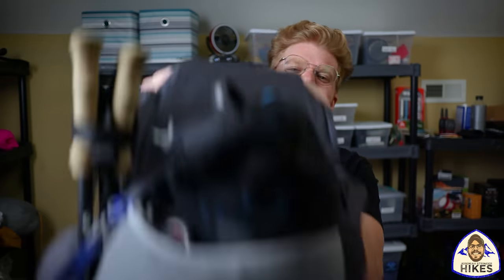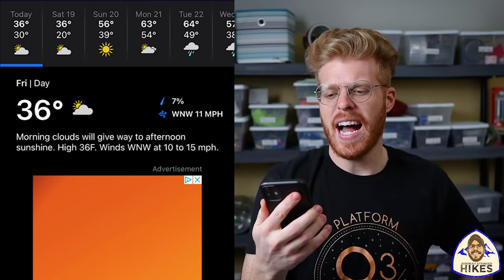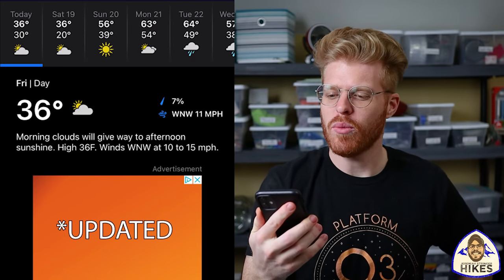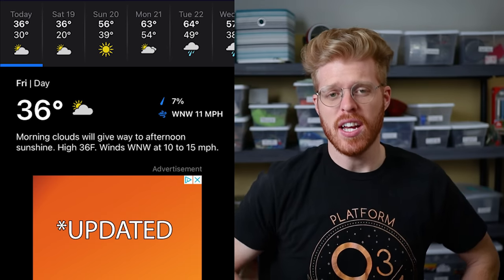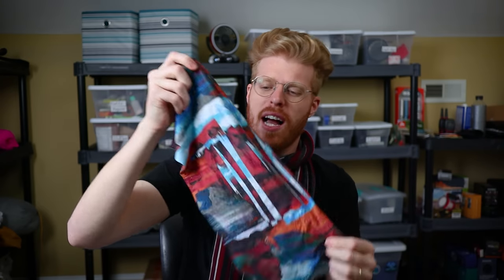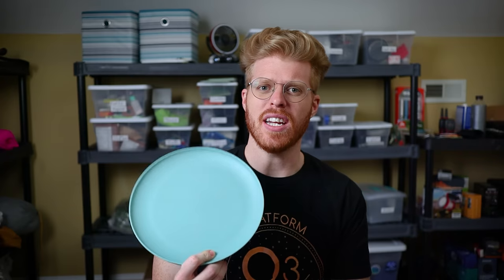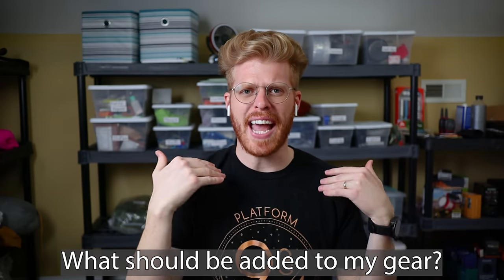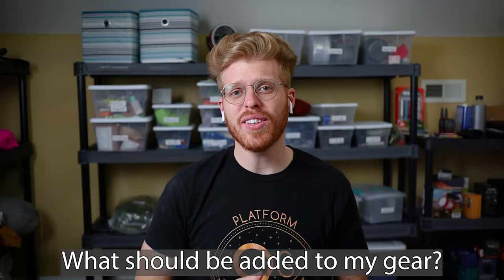Gear you don't expect to need... UNTIL YOU DO!